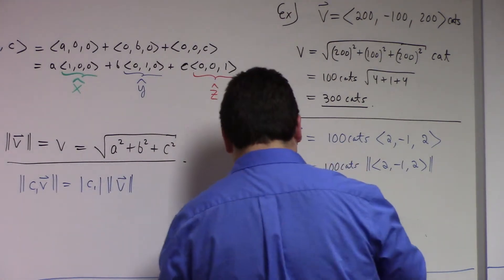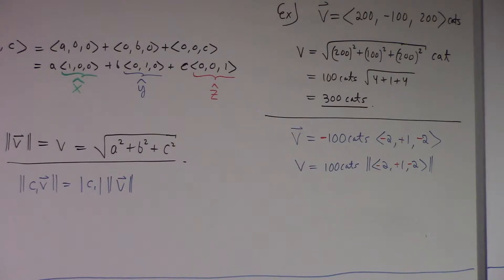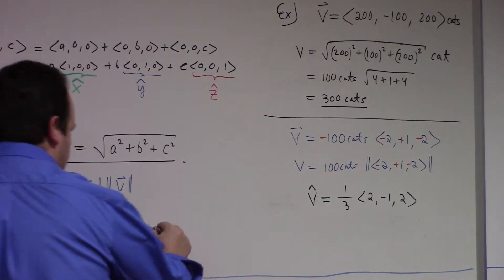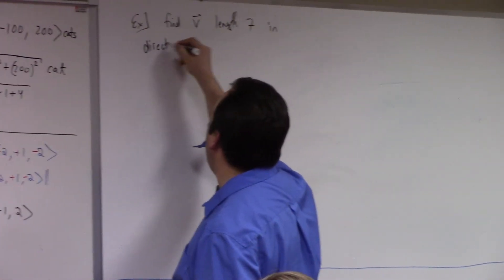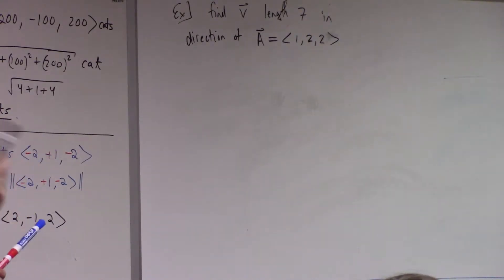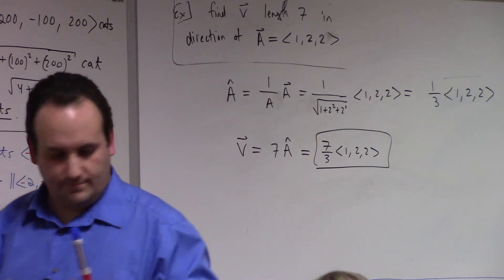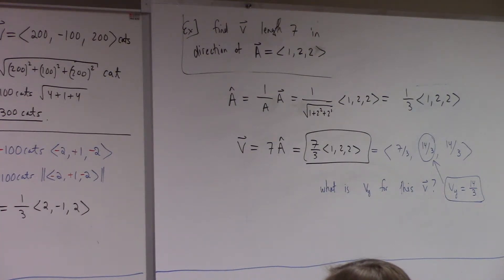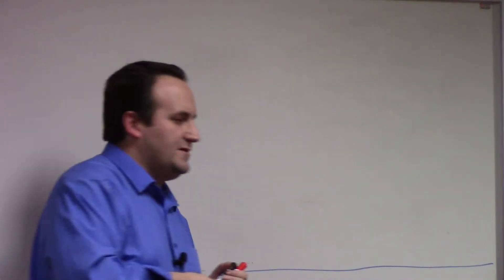Introductory Mechanics: Lecture 1 part 2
vector length, unit-vectors etc.